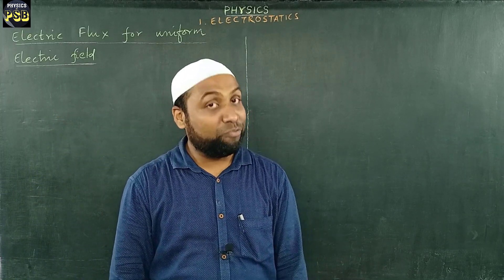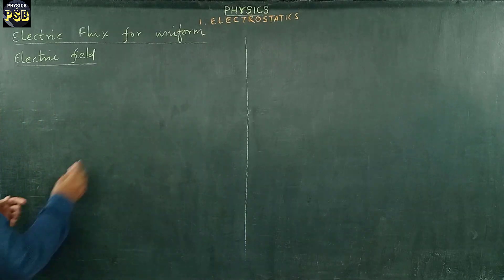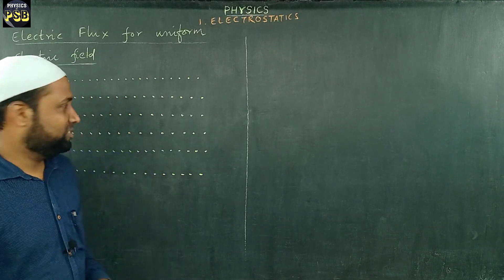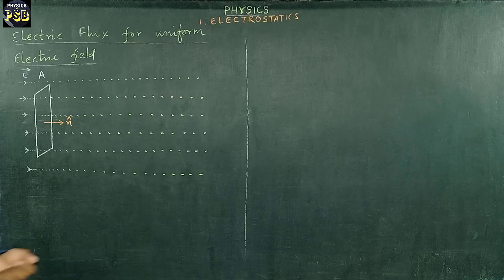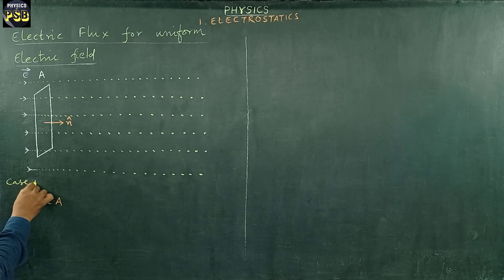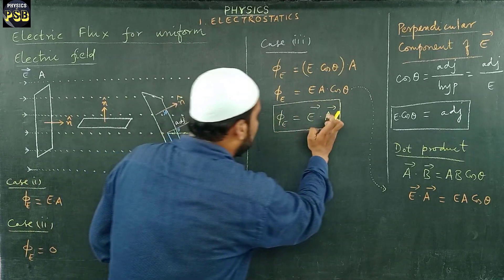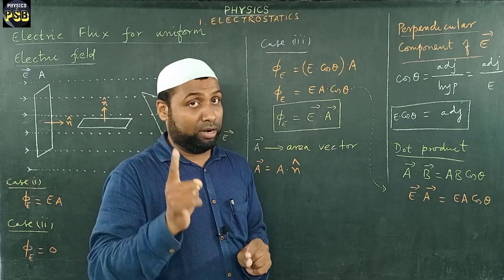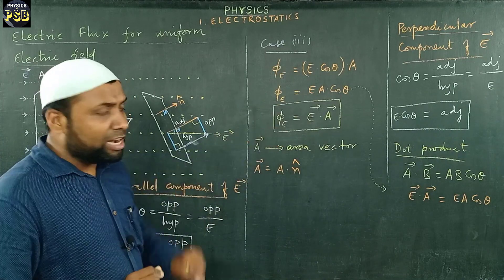Electric Flux for Uniform Electric field | Electrostatics | Class 12 PHYSICS | HD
This video explains the concept of Electric Flux for Uniform Electric field.